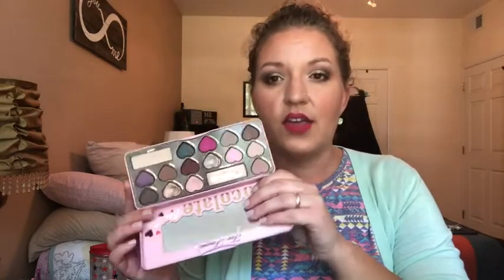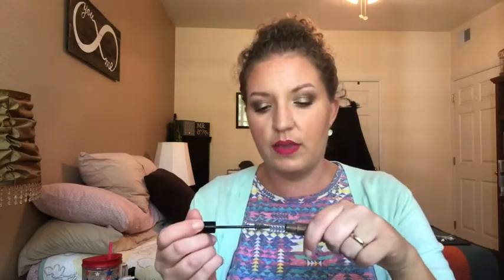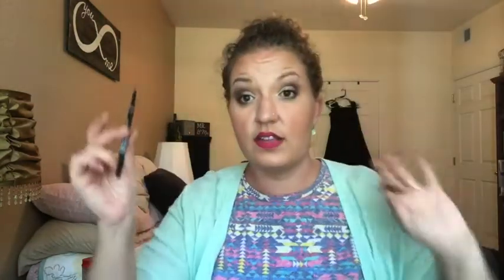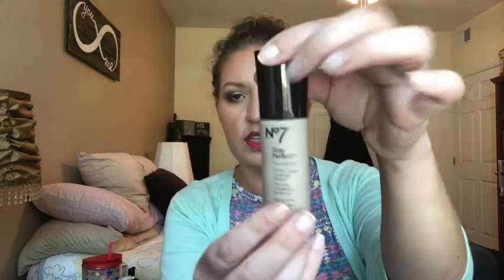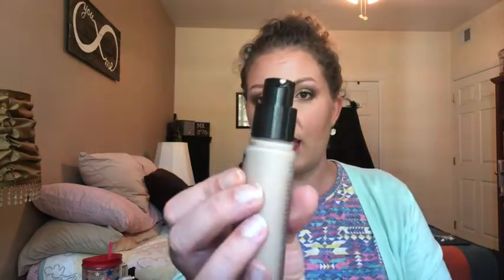JULY 2018 ADDING UP | New To My Collection This Month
I’m stepping out in my mid-30s to explore and learn about makeup, the beauty community & the world of YouTube! I invite you to join me for demos, reviews, wear tests, project panning & some shenanigans in between! Come along for the ride and join me on my JourneyInBeauty!
As always feel free to follow me over on Instagram:
And I hope all of your makeup days are BEAUTIFUL makeup days! XOXO
Today's Video:
Every month I show all of you everything that is new to my channel that month. The purpose of this series is to give all of you the opportunity to see what's new, so you can request specific videos, reviews, ect. Essentially, this is my version of a monthly collective haul. I hope you enjoy seeing what's new to me this month!